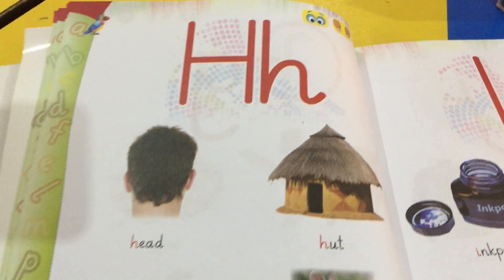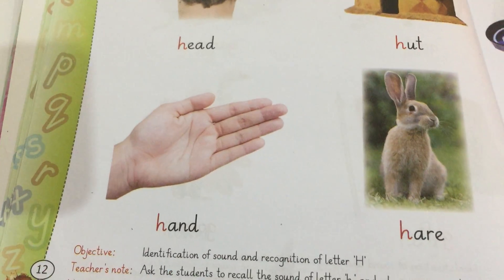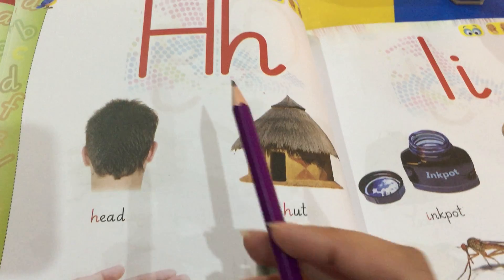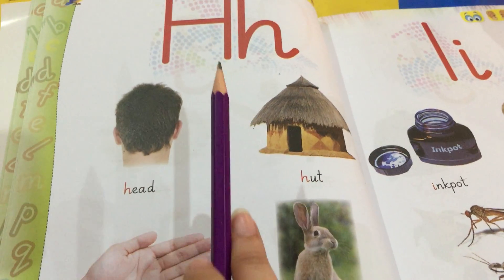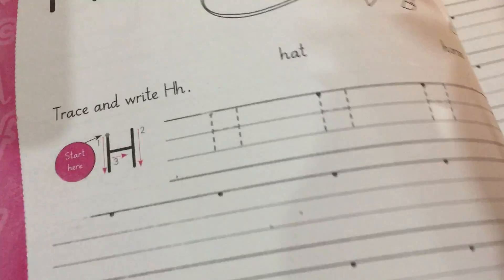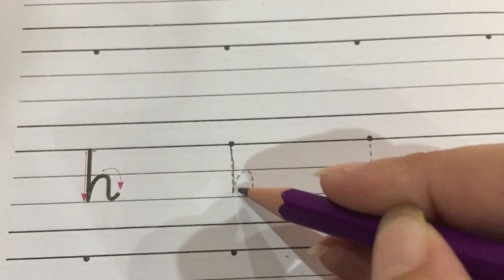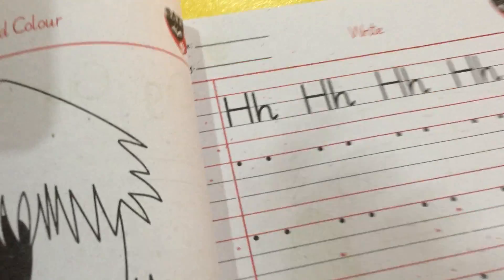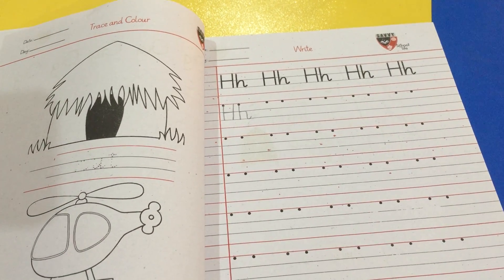English grade nursery lesson 8